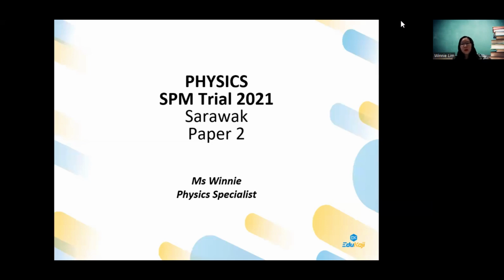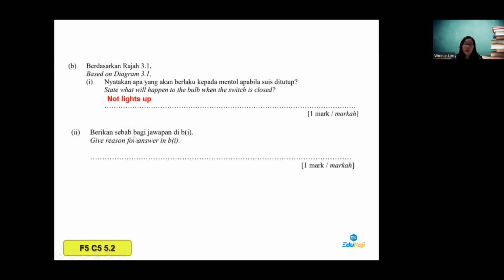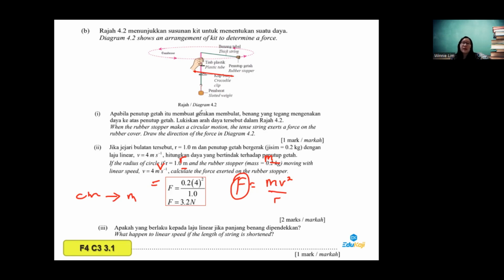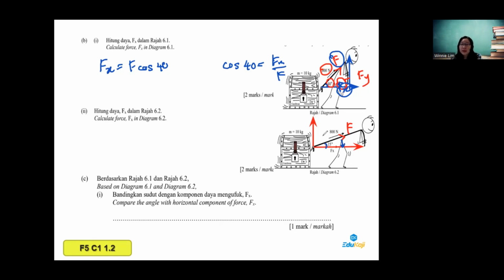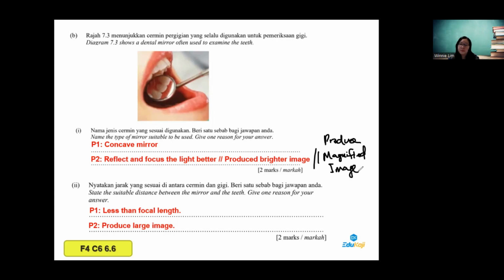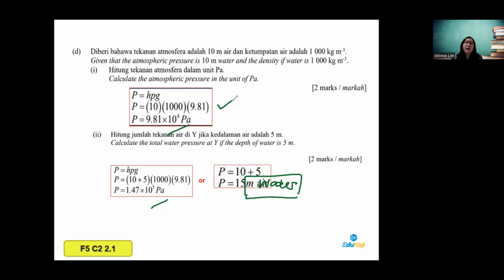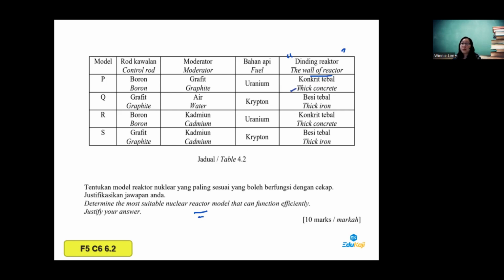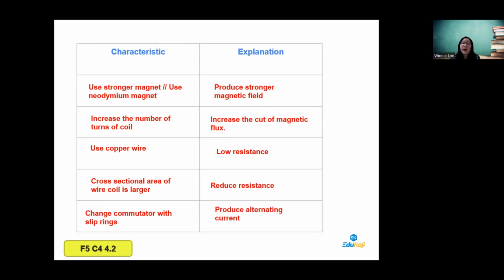Physics SPM Trial 2021 Sarawak Paper 2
Join the SPM Physics expert, Ms. Winnie, as they answer Sarawak's Physics SPM Trial 2021 Paper 2.

Timestamps:
0:00:00 Introduction
0:00:10 Question 1 F4 : 1.0 Measurement
0:01:50 Question 2 F4 : 2.0 Force and Motion I
0:07:28 Question 3 F5 : 5.0 Electronics
0:13:04 Question 4 F4 : 3.0 Gravitation
0:20:01 Question 5 F5 : 7.0 Quantum Physics
0:27:15 Question 6 F5 : 1.0 Force and Motion II
0:32:01 Question 7 F4 : 6.0 Light and Optics
0:39:27 Question 8 F5 : 3.0 Electricity
0:44:20 Question 9 F5 : 2.0 Pressure
0:52:03 Question 10 F5 : 6.0 Nuclear Physics
1:01:17 Question 11 F5 : 4.0 Electromagnetism